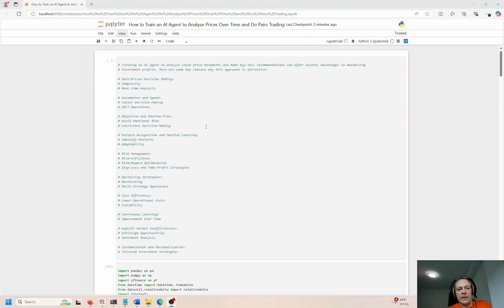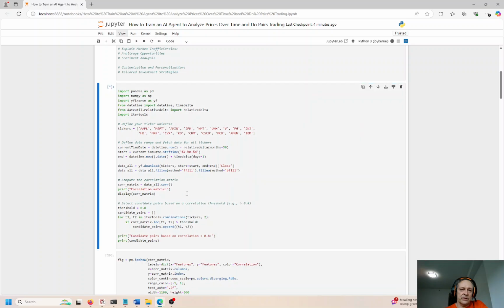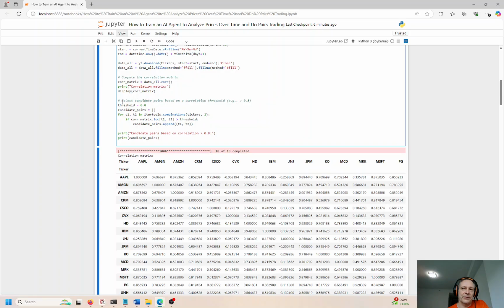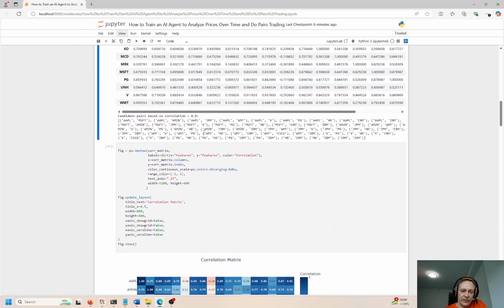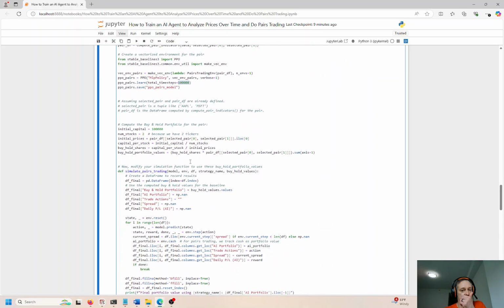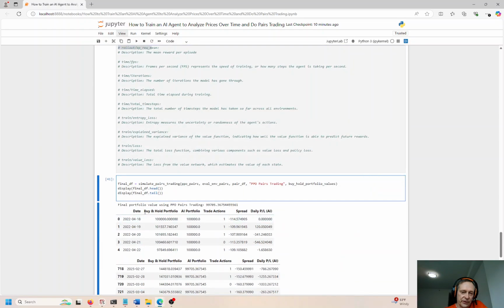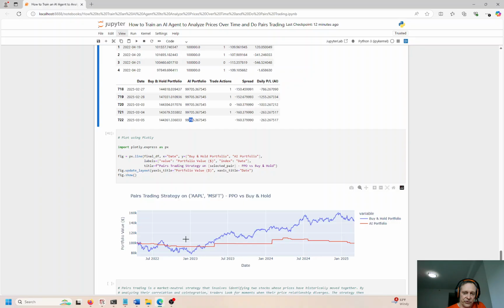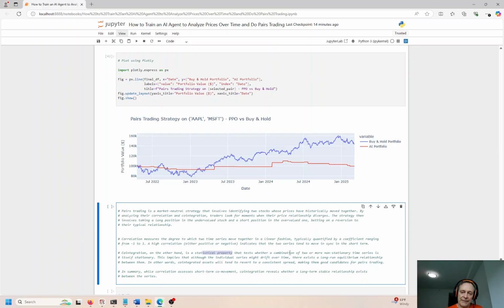How to Train an AI Agent to Analyze Stock Prices Over Time and Do Pairs Trading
Training an AI agent to analyze stock price movements and engage in pairs trading offers numerous advantages for maximizing investment profits. The AI agent can leverage data-driven decision-making, real-time analysis, and automation to make faster and more consistent decisions without emotional bias. By recognizing patterns using machine learning, the agent can adapt to market conditions and optimize strategies through backtesting. Risk management can also be enhanced through diversification, stop-loss, and take-profit strategies, minimizing potential losses while improving reward opportunities. Additionally, the AI system can exploit market inefficiencies, including arbitrage and sentiment analysis, to enhance profitability. The agent’s ability to continuously learn and improve over time ensures that its strategies evolve and become more effective. Furthermore, a multi-strategy approach allows the AI to tailor investment strategies to meet specific goals, improving cost efficiency and scalability. By using Python and machine learning techniques such as reinforcement learning (RL), the AI can be trained in a Pairs Trading Environment where it identifies pairs of stocks with high correlation and executes trades based on their price divergence. This environment supports real-time decision-making and simulates real-world trading scenarios, ensuring that the agent can perform under varying market conditions. The AI's performance can be monitored through various metrics, including average rewards, loss values, and policy gradients, providing insights into the agent’s training progress. Finally, backtesting and comparison with traditional strategies like buy and hold can provide a benchmark to evaluate the AI's effectiveness in improving portfolio value over time.